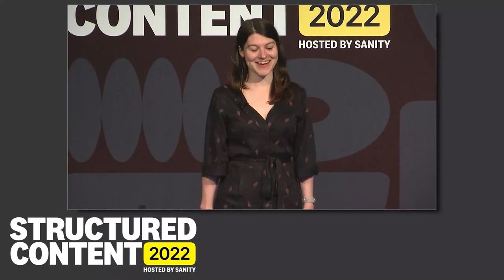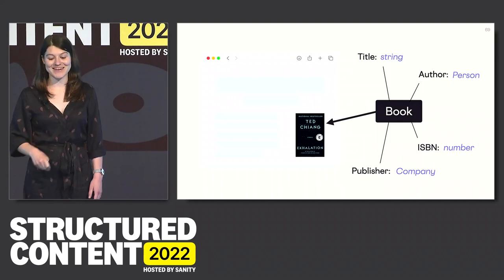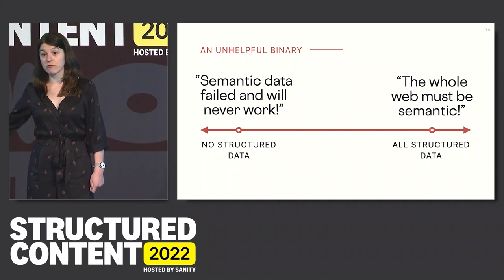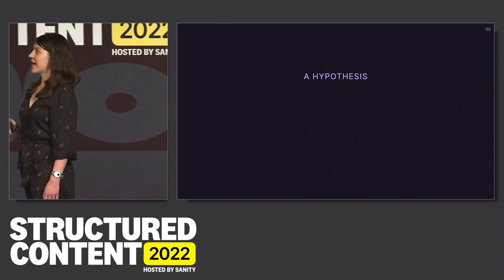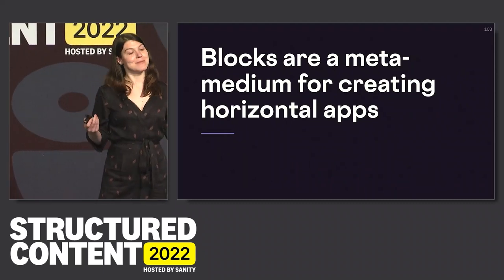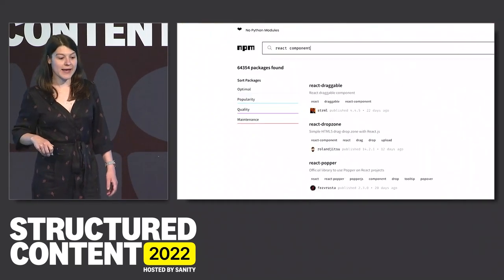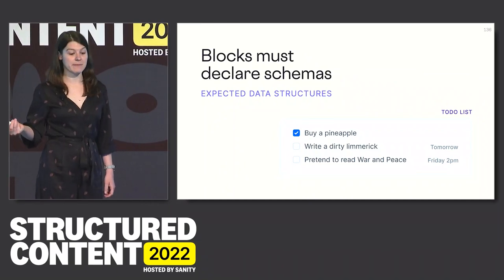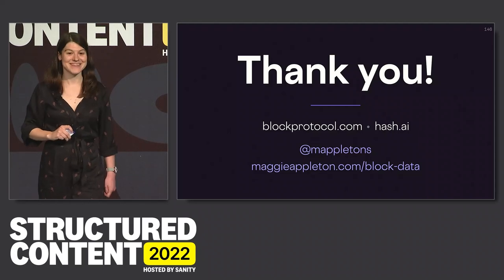The Block-Paved Path to Structured Data - Structured Content 2022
Despite its troubled past, structured and semantic data is actively used and useful across the web today. It improves our search results with rich visual previews. It helps researchers gather raw data for analysis and simulations. The only problem is we don’t have enough of it. The vast majority of data on the web is still unstructured.

Without diving headfirst into unrealistic dreams of a fully machine-readable web, we can still seek ways to increase the amount of structured data out there.

At HASH, we’re exploring how a relatively new but wildly popular interface pattern could help get us there: block-based editors. From Notion to WordPress Gutenberg, we’ve seen a surge in editing environments that give you a set of modular ‘blocks’ you can combine into rich interactive documents. Then without writing (or even knowing) any code, you can publish them to the open web.

Come find out why we believe the path to structured data is paved with these user-friendly blocks.

Learn more about how Sanity can help you build better digital experiences